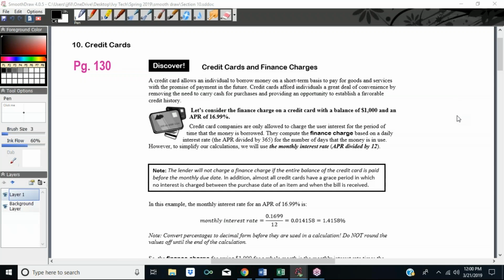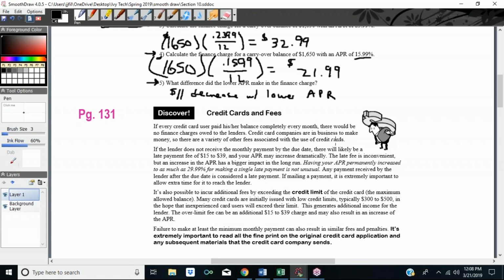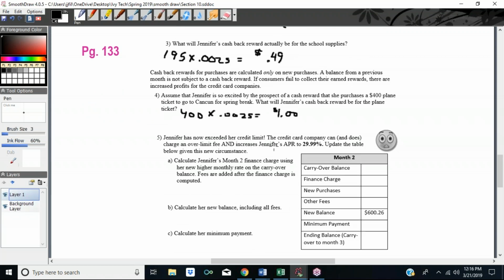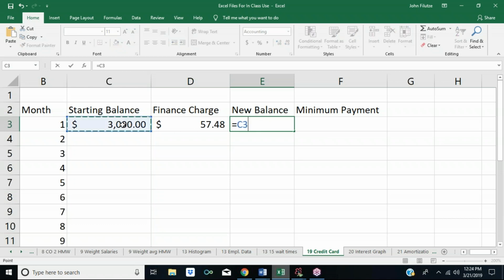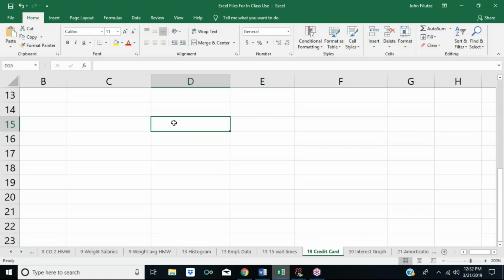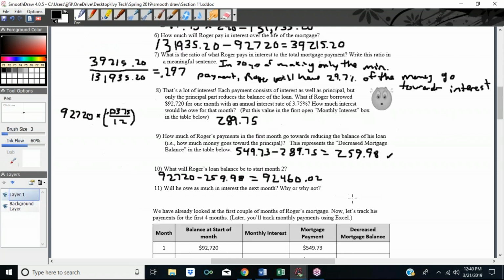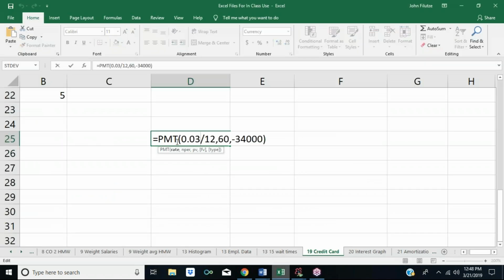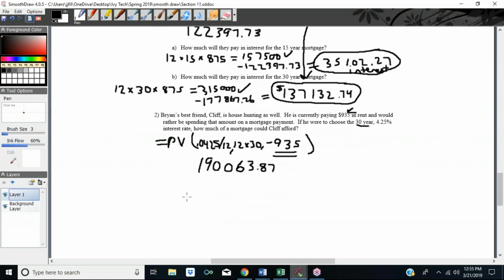2019 03 21 12 00 MATH 123 03D D1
Math 123-03D Thursday March 21, 2019